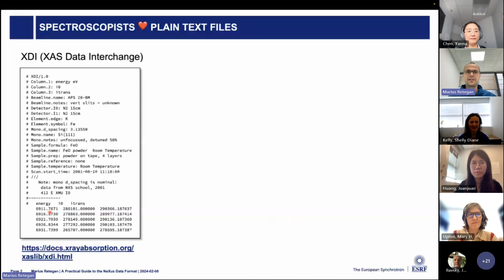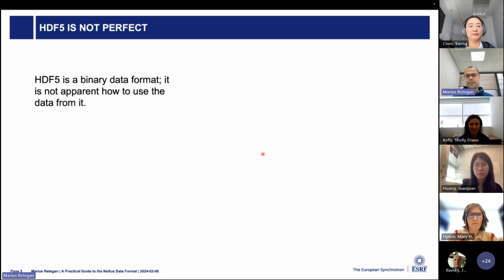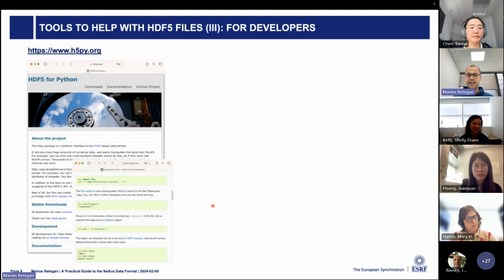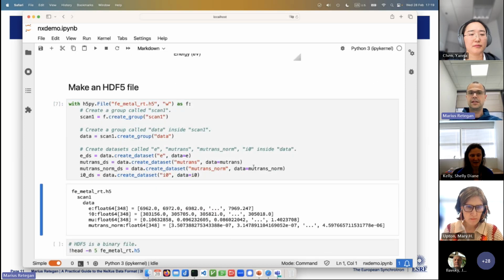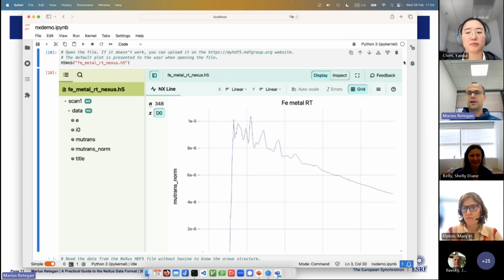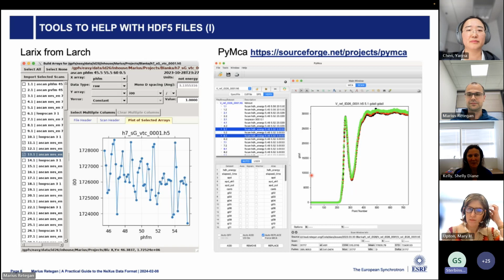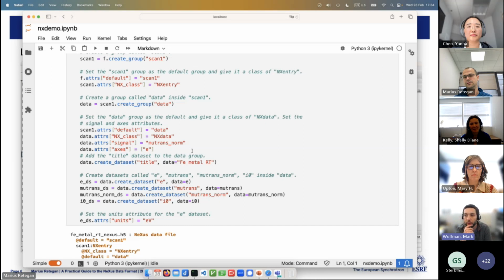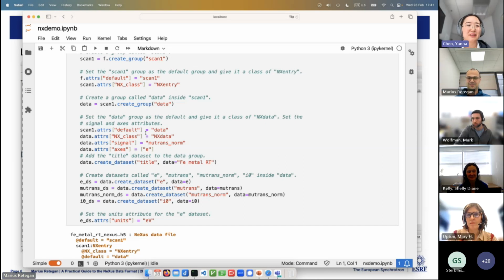A Practical Guide to the NeXus Data Format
The current ongoing transition to binary formats like HDF5 from ASCII files is often met with reluctance. Marus Retegan reviews the tools for HDF5 files and presents a practical NeXus example to annotate spectroscopic data.